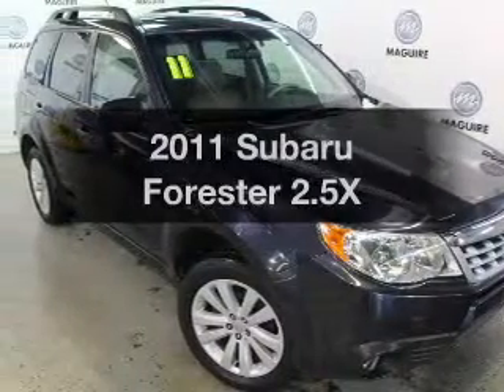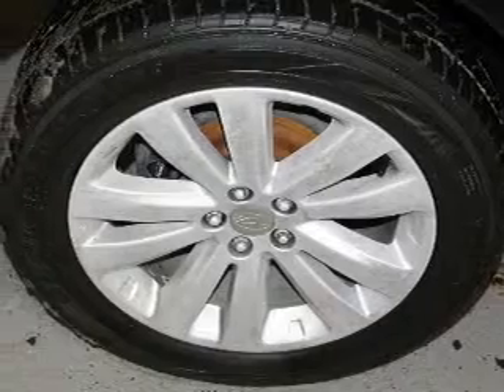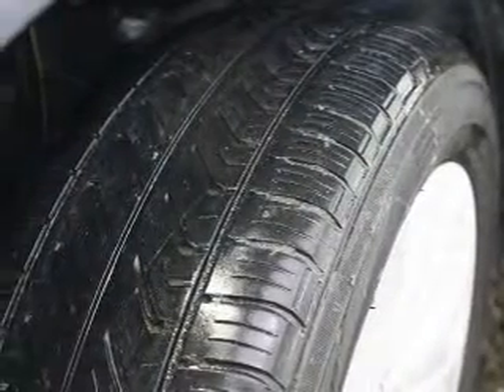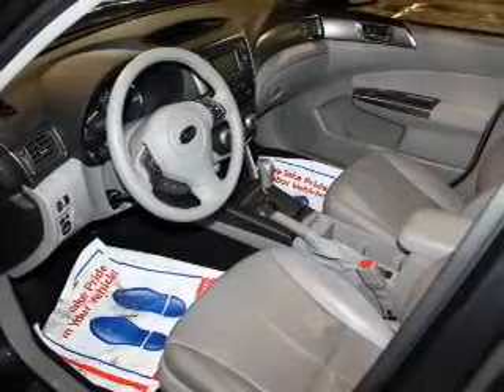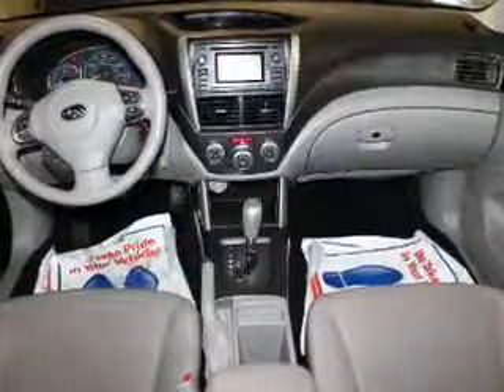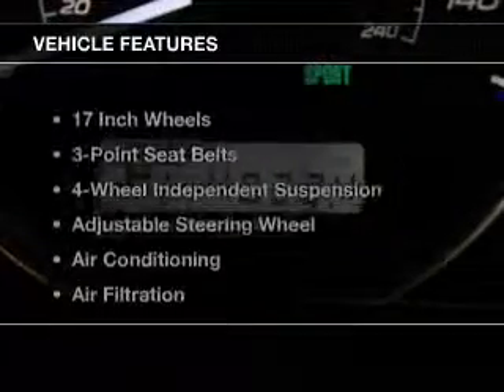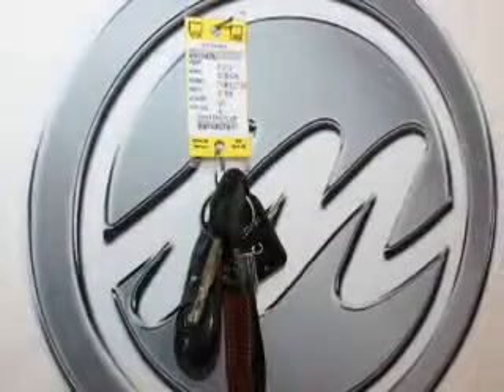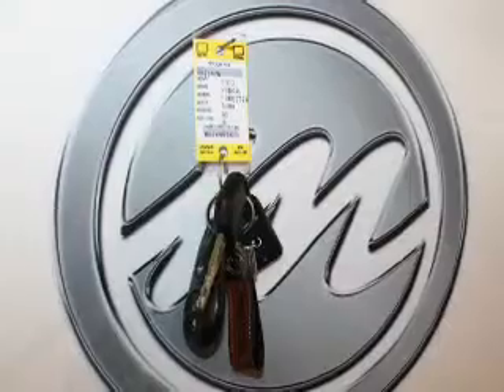2011 Subaru Forester - Ithaca NY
Year: 2011
Make: Subaru
Model: Forester
Trim: 2.5X
Engine: 2.5 L, 4 cylinder
Transmission:
Color: Gray
Mileage: 48100
Address:
Route 13